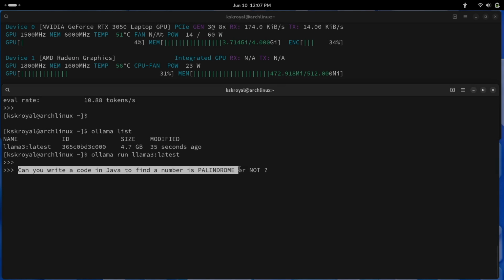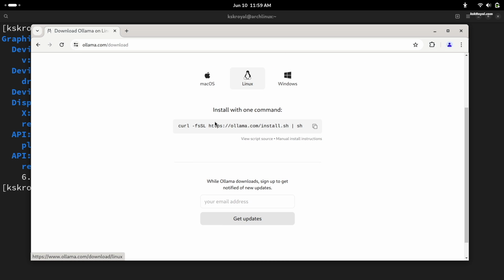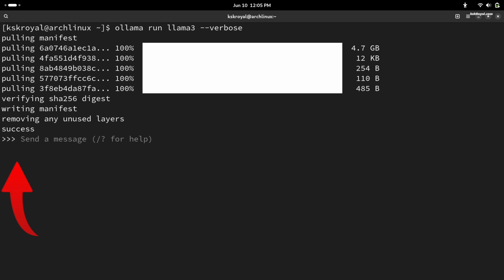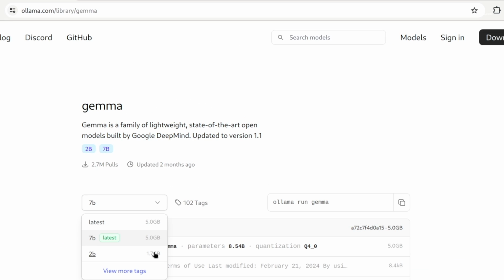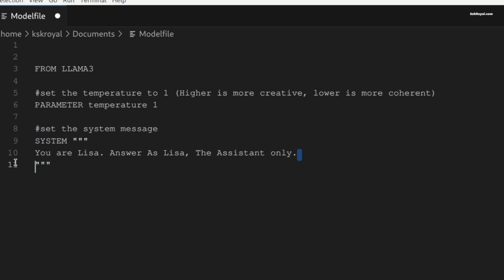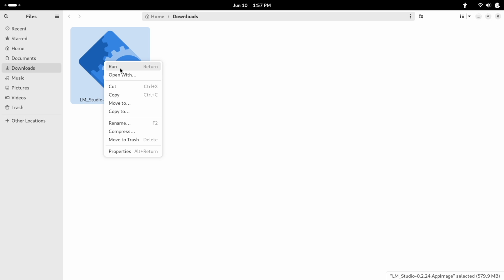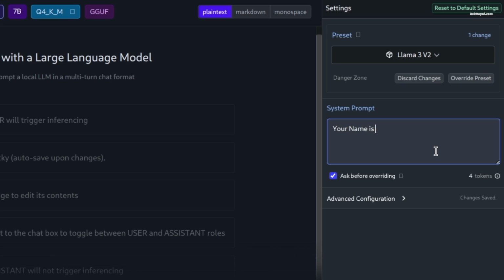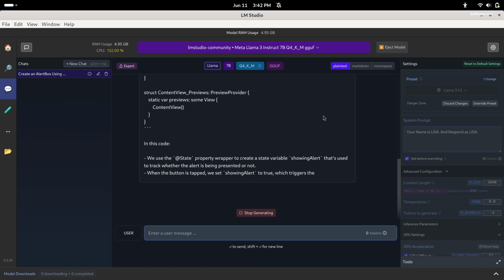How To Run ANY Open Source LLM LOCALLY In Linux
In this video, I will show you how to run ANY open source llm (large language models) locally on Linux using Ollama & LMStudio. Ollama & LMStudio are the best tools that allows you to run various models such as llama3, Gemma, Mistral, codellama & much more.  Watch this video and learn running LLMS locally on Linux computer.

*Timestamps*
00:00 Introduction
00:38 Pre-requisites
01:16 Installing Ollama
02:18 Download LLM
03:01 Testing LLAMA3 & Gemma
05:31 Customizing Model
06:55 Installing LMStudio

*© KSK ROYAL*
    *MereSai*